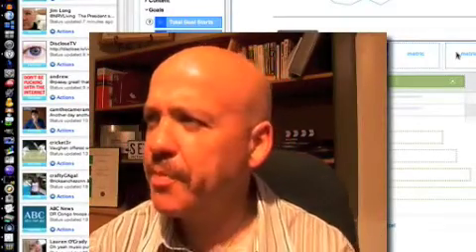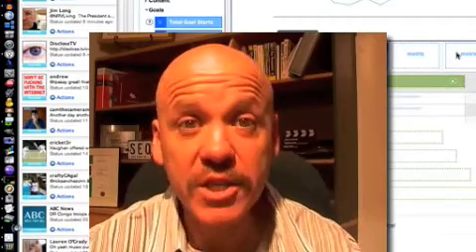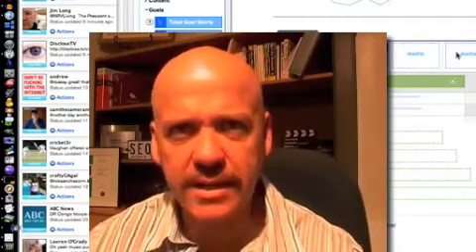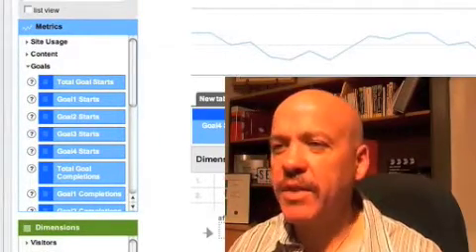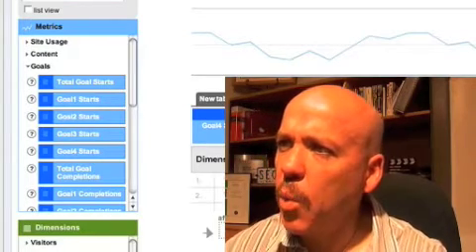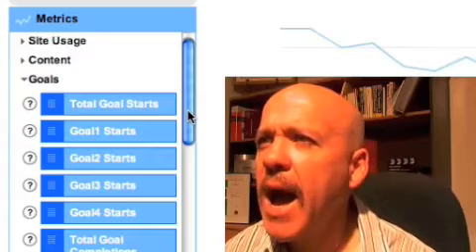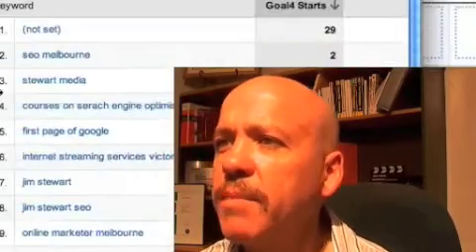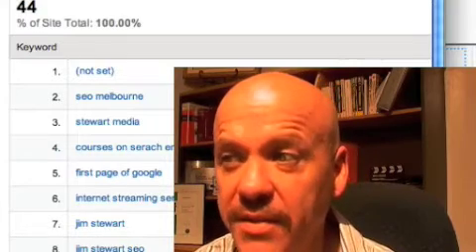Google Custom Reporting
- Google has just released a couple of new tools in Google Analytics. We take them for a spin.